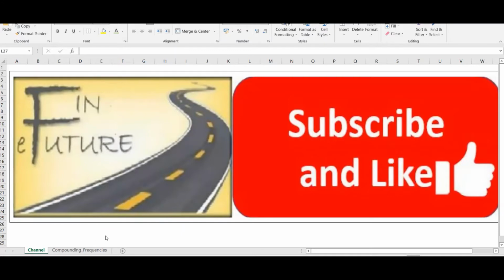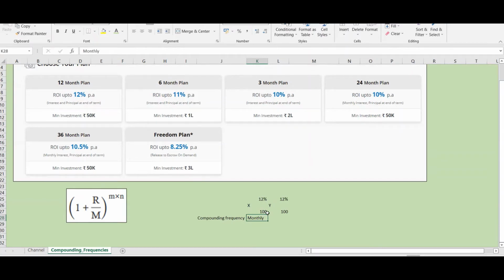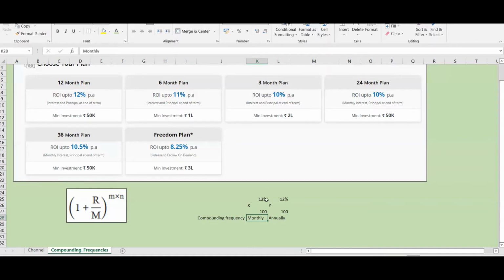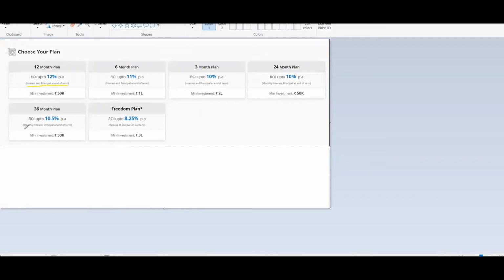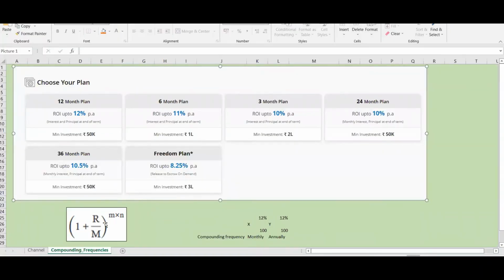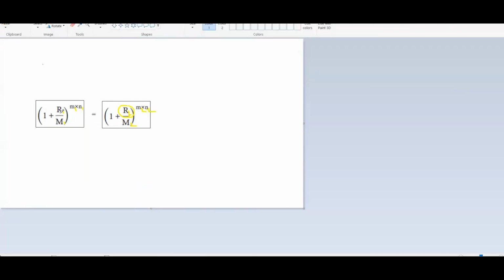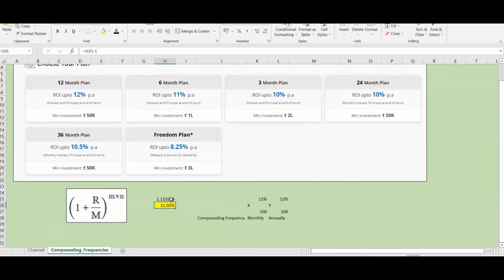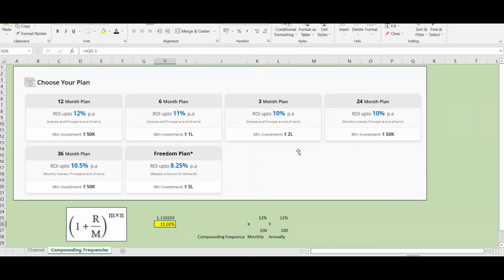Compounding Frequencies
Hi Students,

Many of students from non engineering background struggle to understand the compounding frequencies.

This video will help you understand basics of compounding frequencies with help of really life example that will give you more insight.